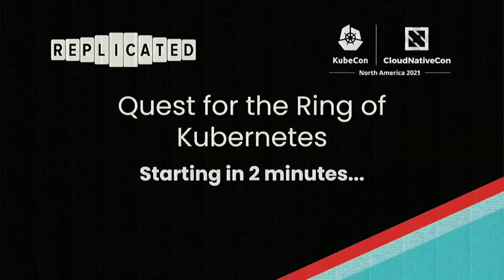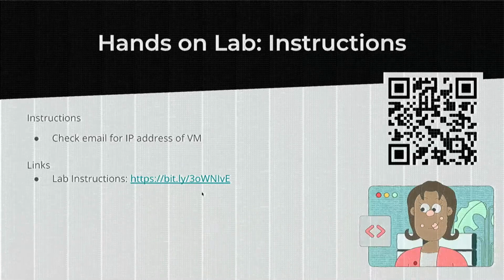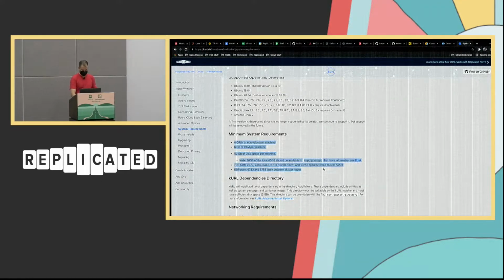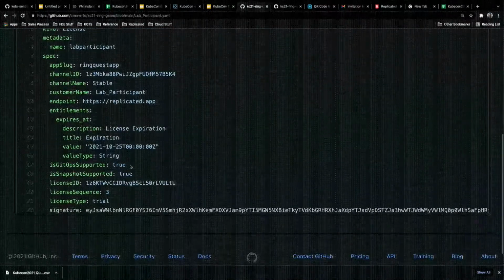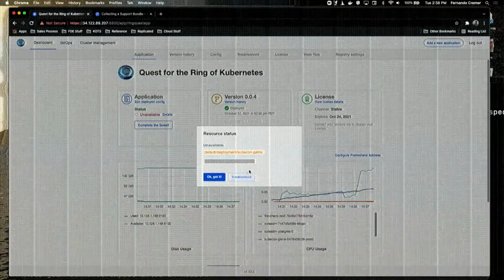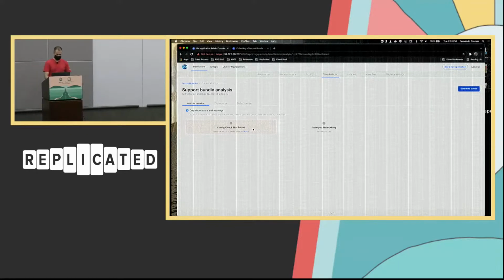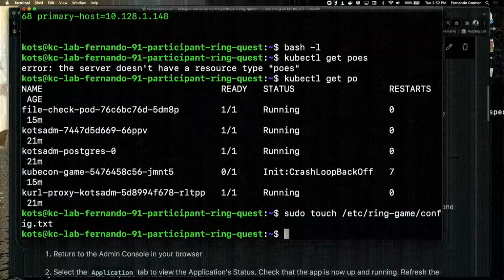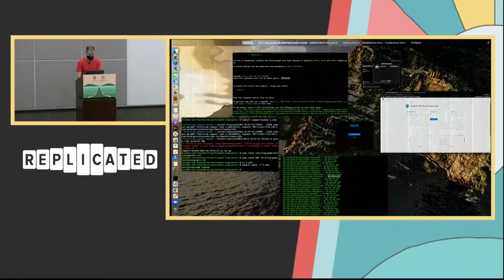Quest for the Kubernetes Ring hosted by Replicated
Date: Tuesday, October 12, 2021 | Time: 2:00 – 4:00PM PDT
Troubleshoot.sh

Embark on a new adventure to earn the Ring of Kubernetes with Replicated! Put your troubleshooting skills to the test in this interactive session and earn a Kubernetes ring!

On this quest, you will be given instructions on how to deploy a one node Kubernetes cluster and deploy an application. But things won’t be that easy! The application will run into some issues and we’ll provide you with instructions to help you find the cause and how to fix it.

How to Register: Pre-registration is required. To register for Quest for the Kubernetes Ring, add it on during your KubeCon + CloudNativeCon registration.